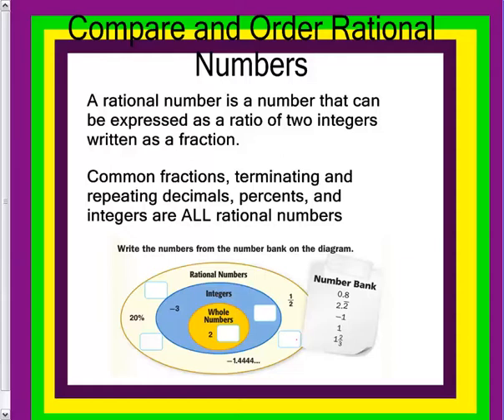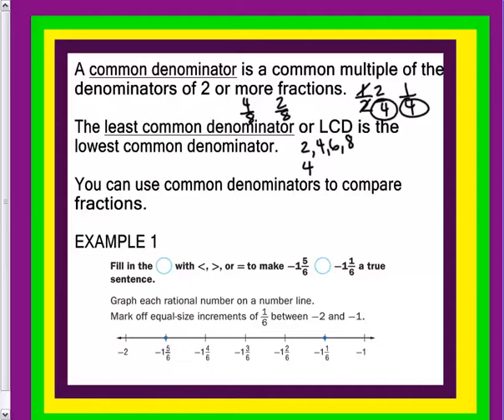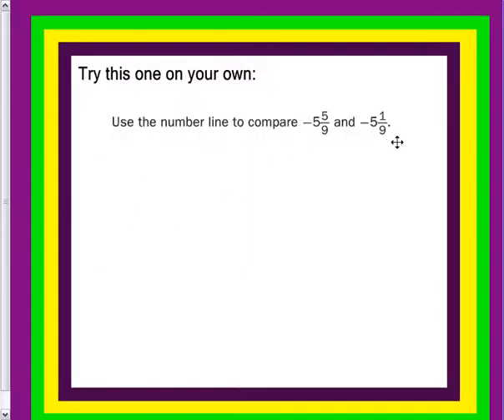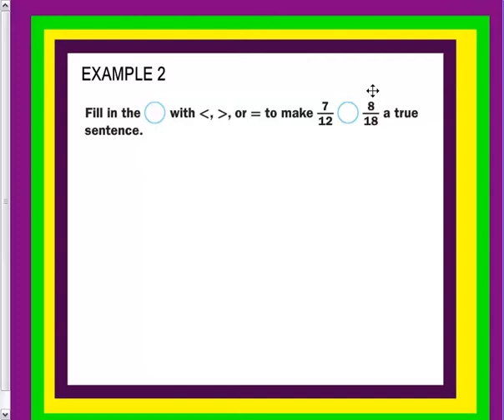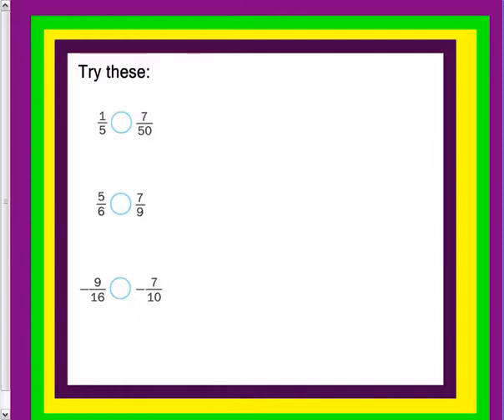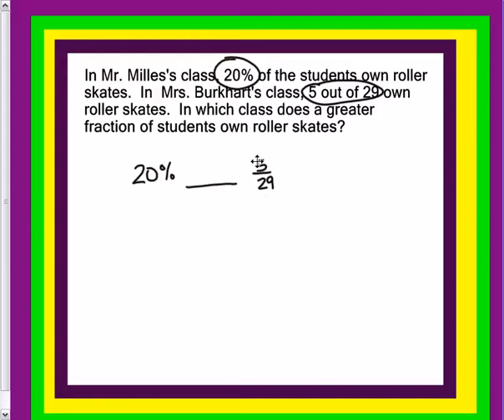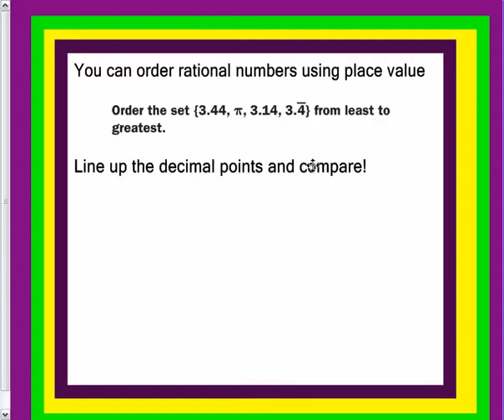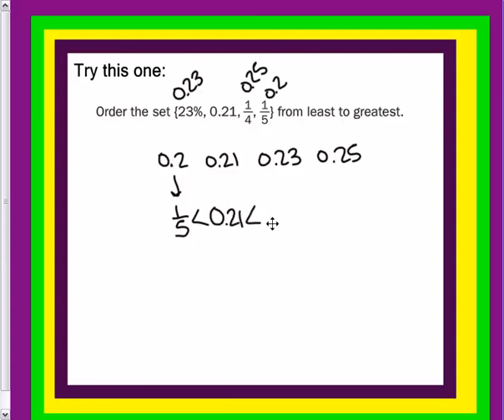M7 NS Compare and Order Rational Numbers